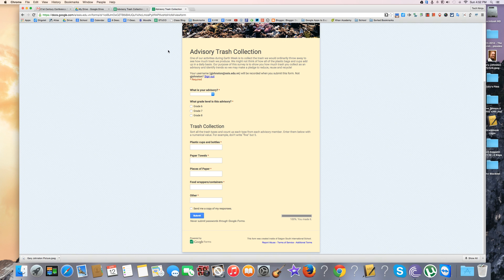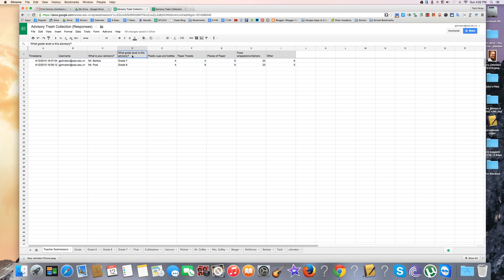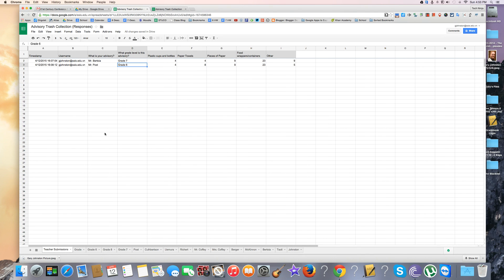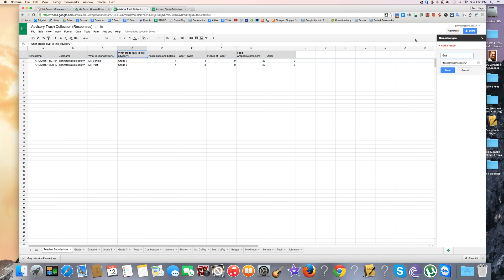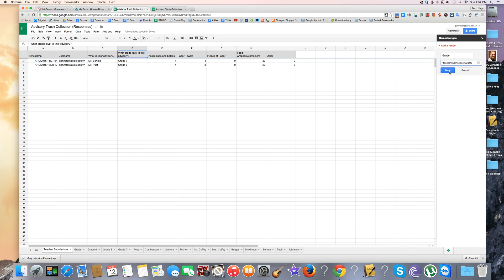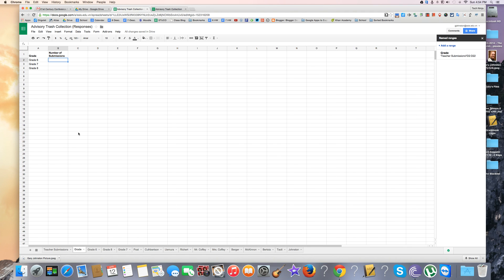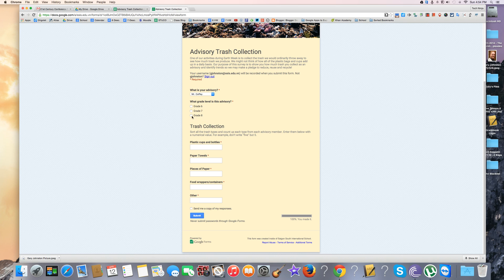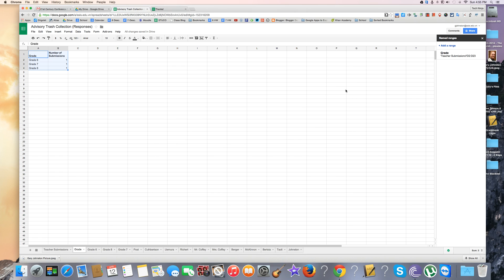Using Named Ranges with the Countif Function to Filter and Sort Data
Here is a quick screencast I made because sometimes a project may dictate that you tabulate the number of responses to look for trends within your data set such as how many people select this or indicate that and you need a method to add these up within your data. Enjoy!